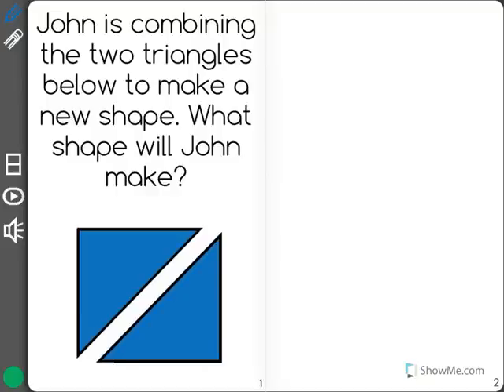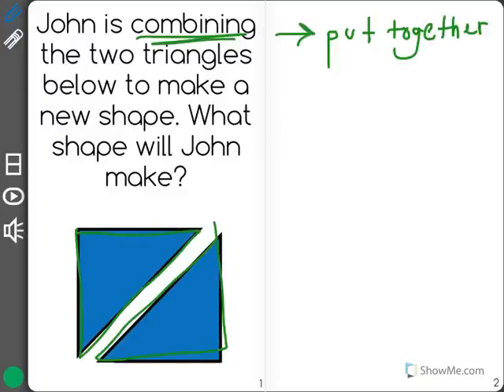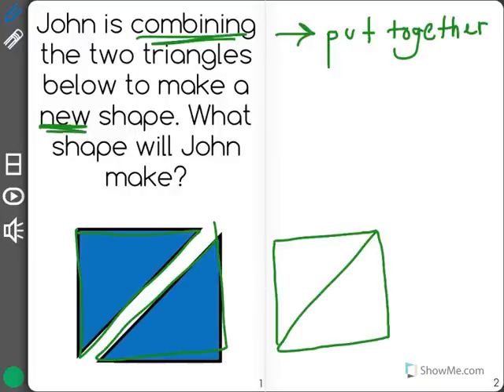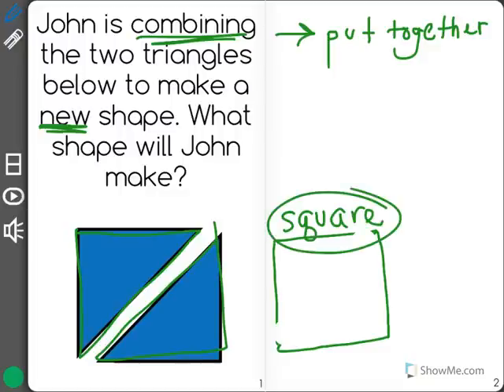[K.G.6-1.0] Composite Shapes - Common Core Standard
Compose simple shapes to form larger shapes.